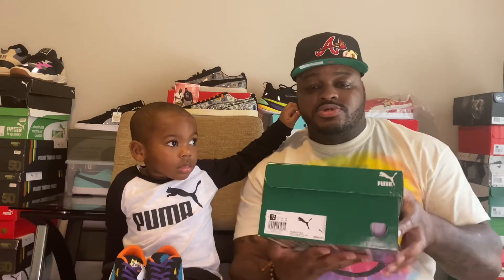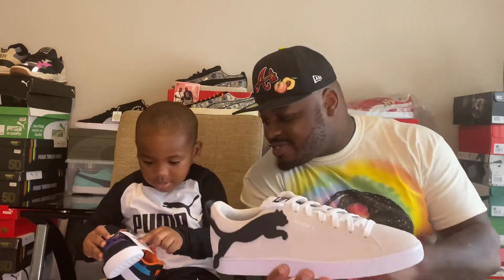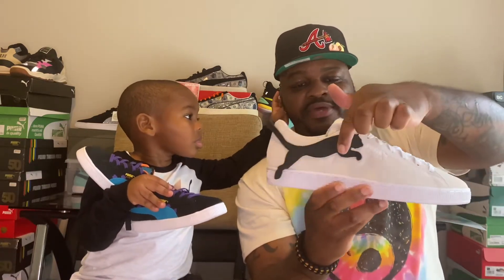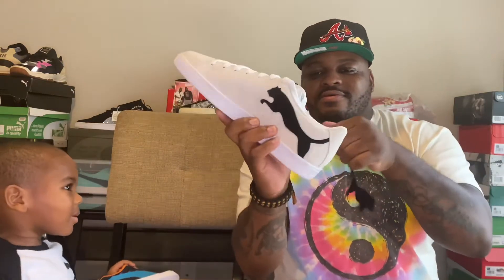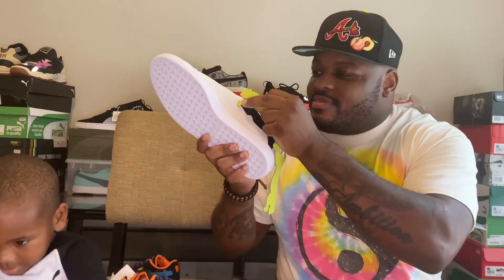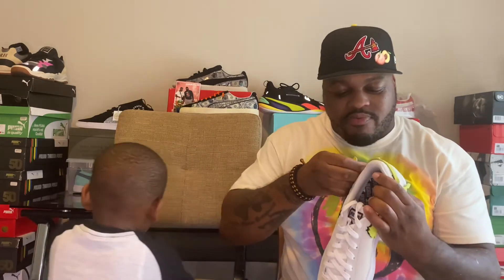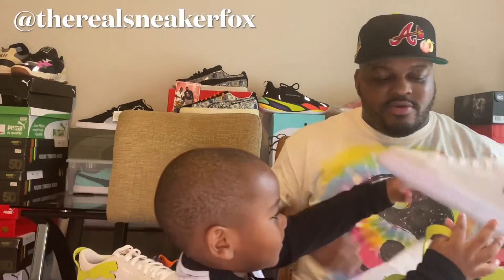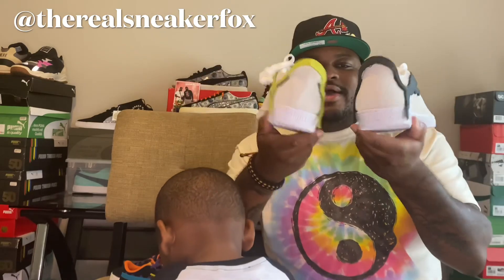Puma Suede of the year???